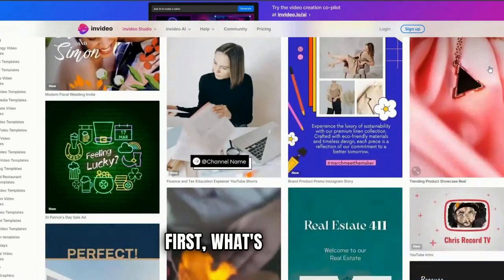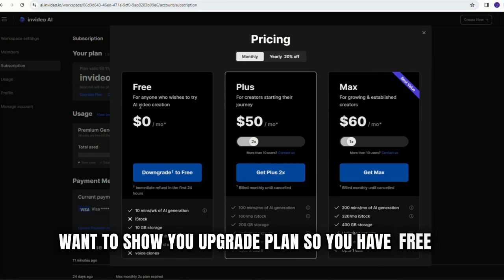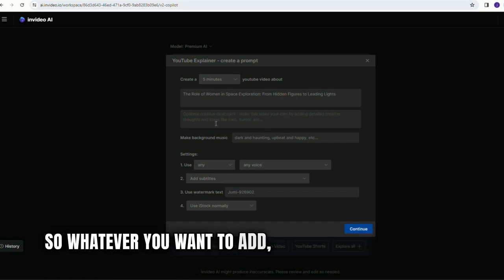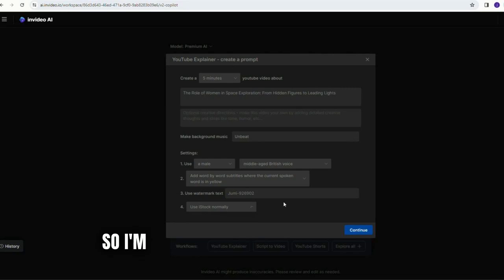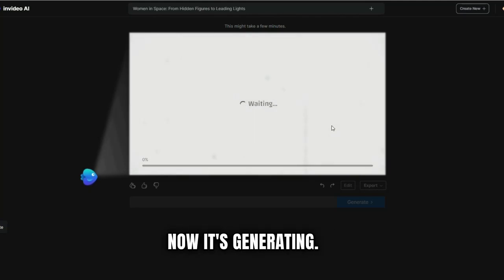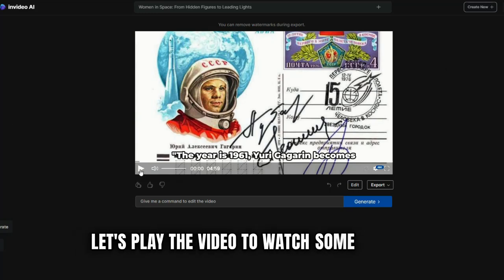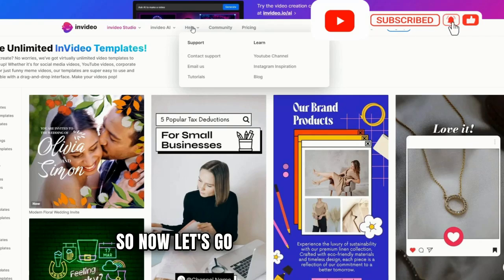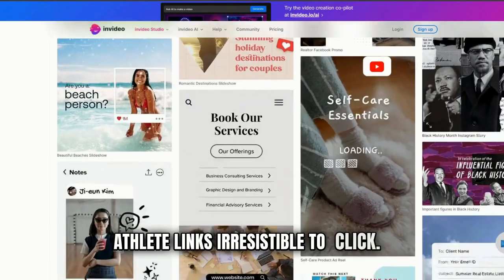How to Earn Money on YouTube with Invideo: Quick And Easy Way To Create A YouTube Video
Are you looking to make money through YouTube videos? In this tutorial, I will show you how to earn money on YouTube using Invideo, a powerful video editing tool. With Invideo, you can easily create engaging and professional-looking videos that will attract a larger audience and boost your channel's monetization. Whether you are a beginner or an experienced YouTuber, Invideo has all the tools and features you need to make money through your videos. In this step-by-step guide, we will walk you through the process of using Invideo to maximize your earnings on YouTube, from creating eye-catching thumbnails to optimizing your video's tags and descriptions for better SEO. Don't miss out on this opportunity to turn your passion for creating videos into a profitable income stream. Start making money on YouTube with Invideo today!

0:00 - Introduction
0:34 - What Is Invideo?
1:50 - First Step
2:11 - Second Step
2:43 - Step By Step Invideo Tutorial
15:19 - Third Step
15:40 - Fourth Step
17:21 - Conclusion